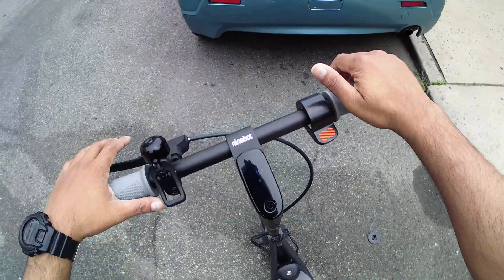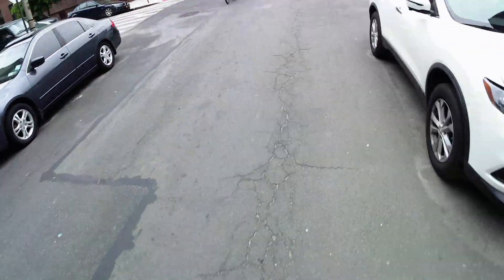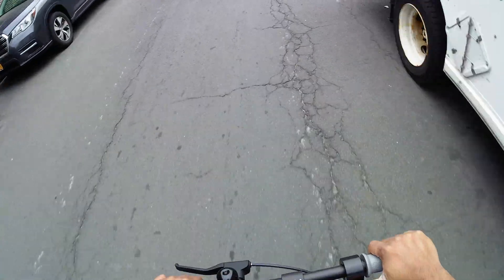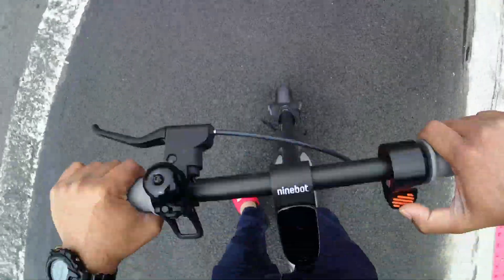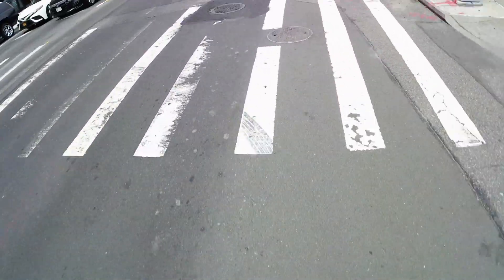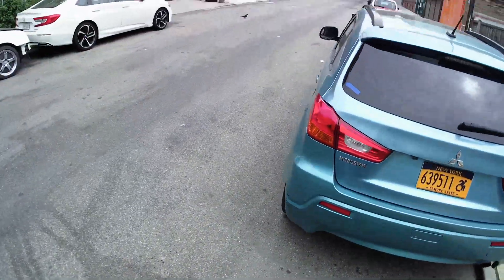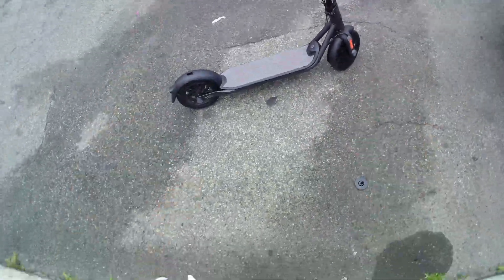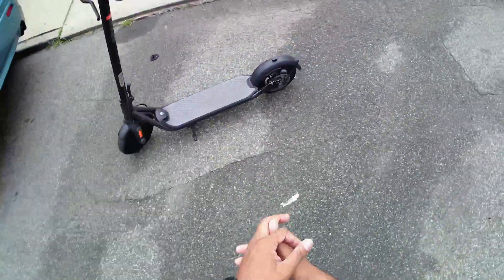Segway Ninebot F25 Electric Scooter - Flashed F40 Firmware (Testing)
I flashed my Segway Ninebot F25 scooter with F40 firmware! Top speed went from 15mph to 18mph now. Please watch the video for more information. Thanks